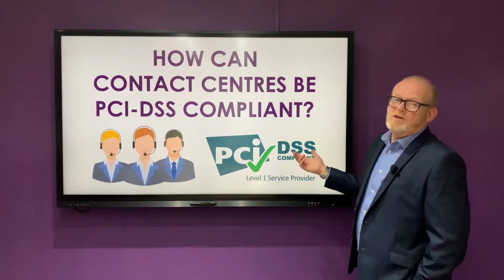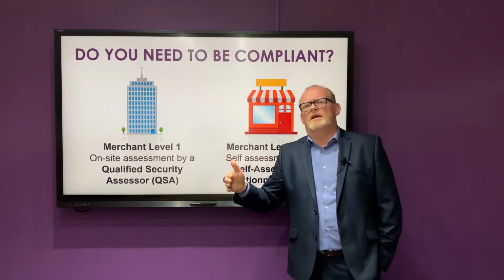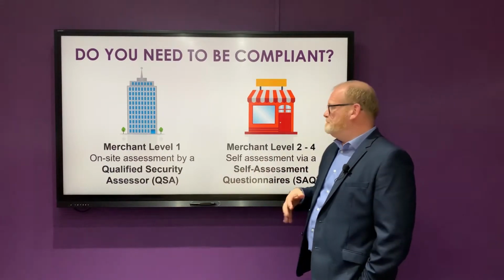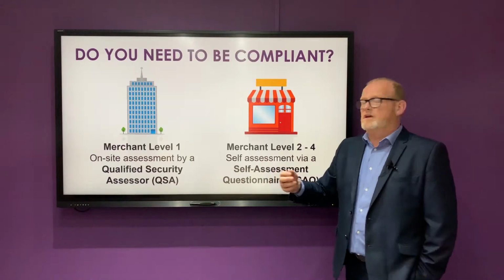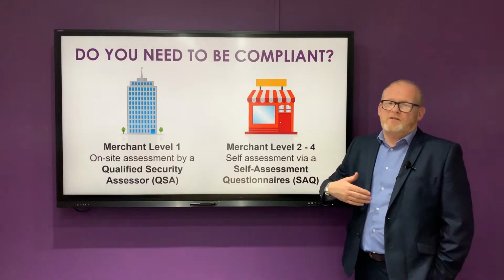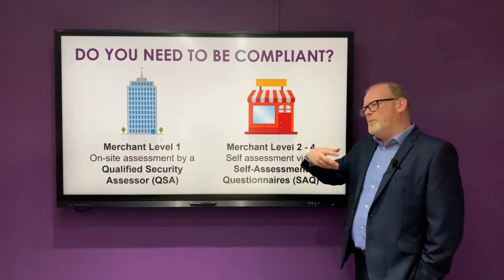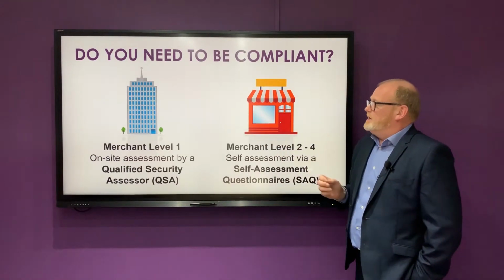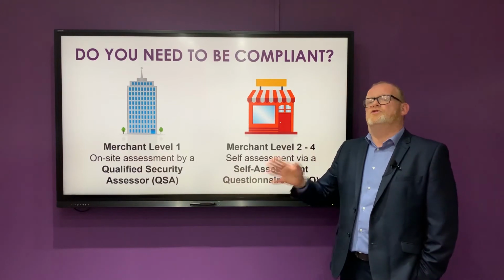How Can Contact Centres be PCI Compliant? | Key IVR FAQs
How can you make your contact centre PCI-DSS compliant with the help of a company like Key IVR? Mark talks about the simplicity of working with a third-party payment solutions provider to remove as much risk and scope as possible, assisting with your journey to becoming PCI compliant.

/// ABOUT US

Key IVR provides secure cloud payment solutions to organisations and contact centres across the globe, protecting hundreds of businesses and their customers.

Businesses can increase their revenue and conversion rate by taking PCI-DSS compliant card payments over the phone, with an automated IVR, on the web, via SMS or on a mobile app.

Our reliable omni-channel SaaS platform is trusted by some of the world’s leading brands, processing over £3bn per annum and reducing the time it takes to collect payments. It is available 24/7 in 14 languages and integrated with all leading Merchants and Payment Gateways worldwide.

Services are branded to suit your organisation to deliver excellent customer experience, with a range of options to work seamlessly with your existing systems, saving your teams’ valuable time.

/// PRESENTER

Mark Kelly - Chief Commercial Officer at Key IVR